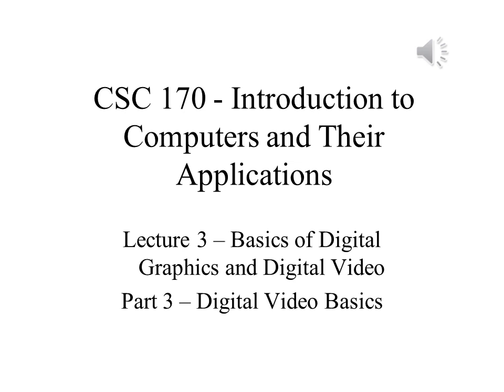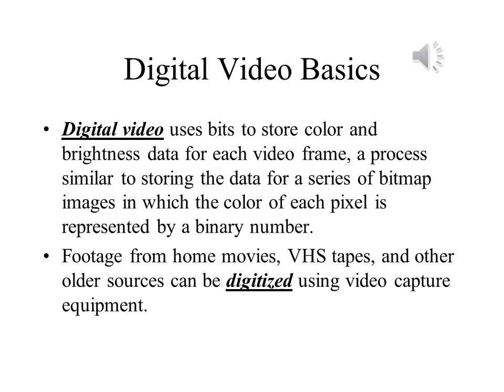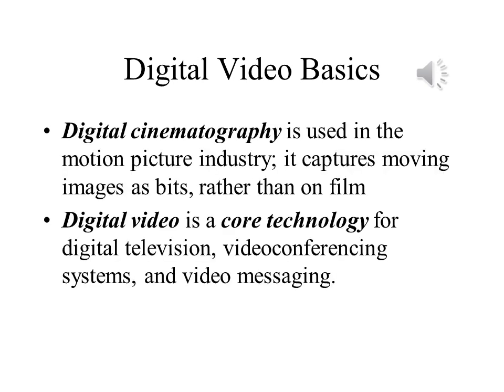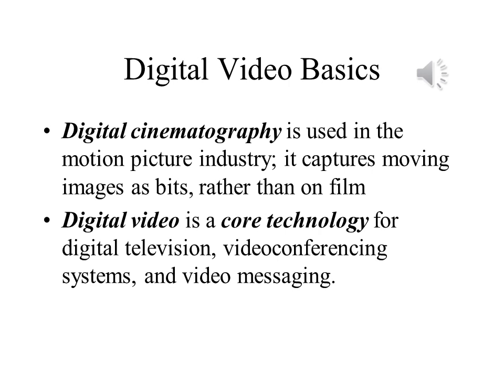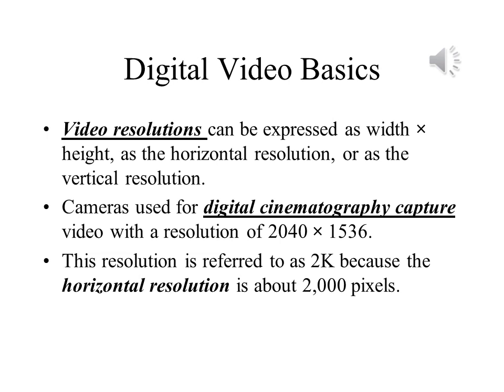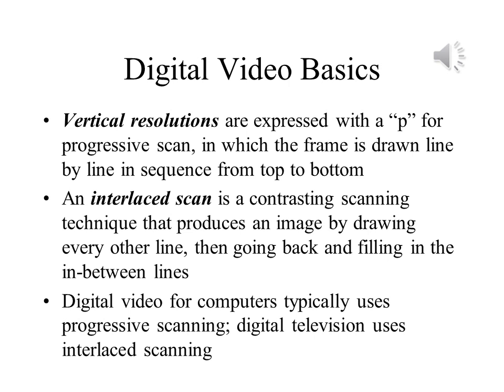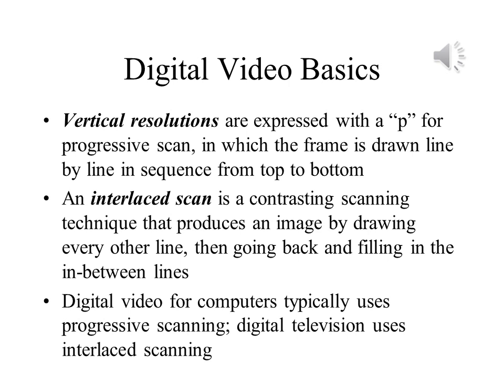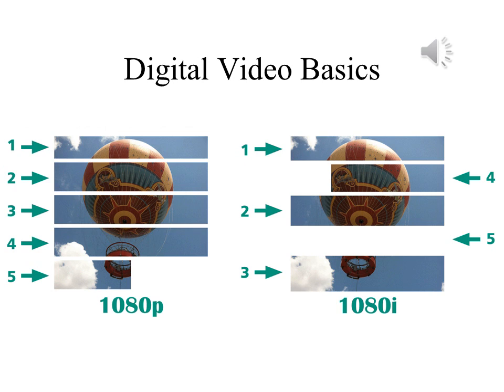Introduction to Computers and Their Applications Lecture 3 Part3